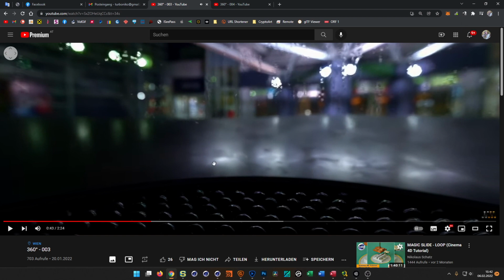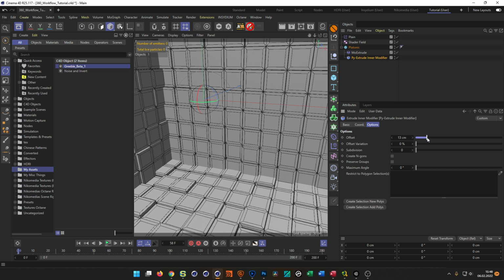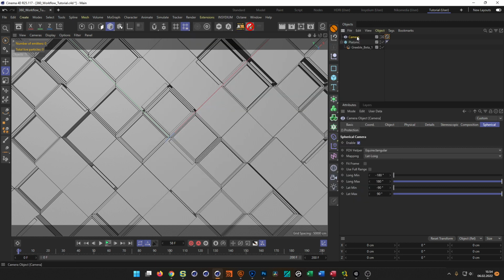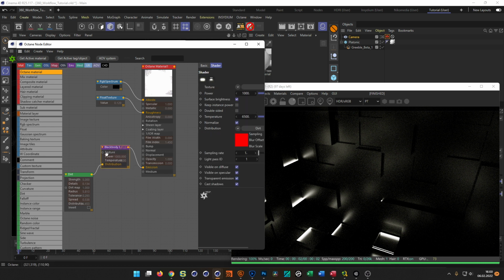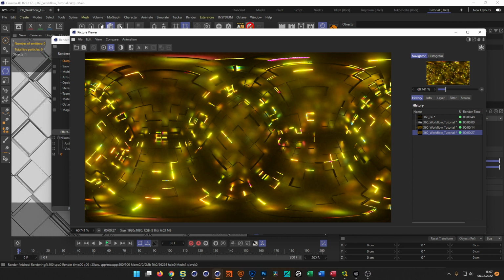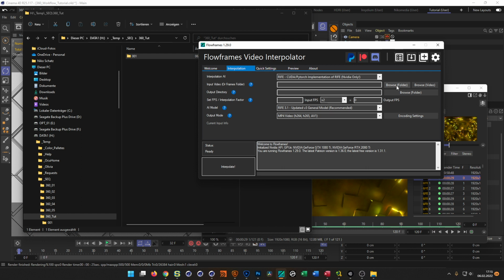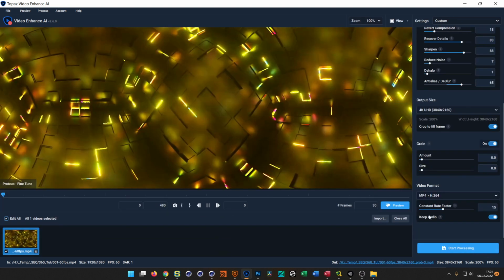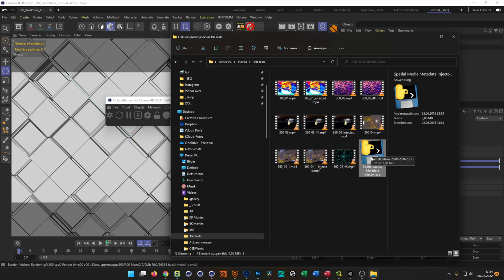My Workflow for 360° Clips (Cinema 4D Tutorial)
Hier zeige ich Euch, wie ich meine 360° Video-Clips erstelle.
Ich wünsche Euch viel Spaß mit diesem Tutorial und danke Euch herzlichst für Eure Unterstützung.
Here I show you how I create my 360° video clips.
I hope you enjoy this tutorial and thank you very much for your support.

.:: PLUGINS & SCRIPTS ::.

.:: LINKS ::.